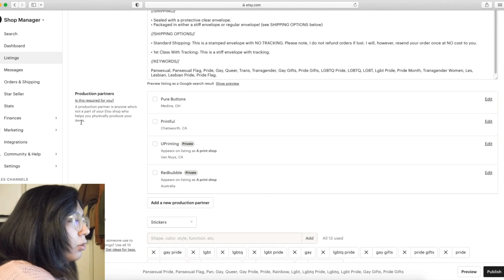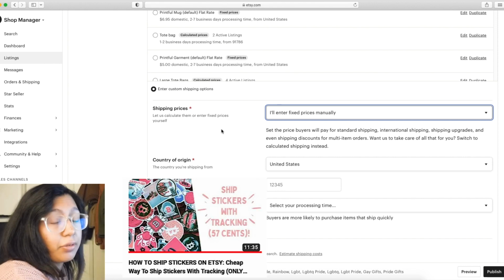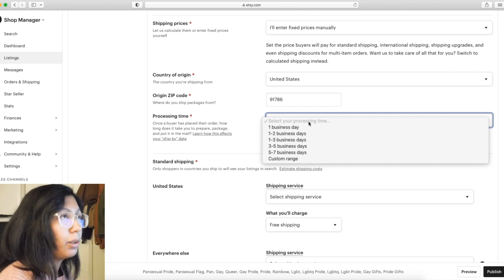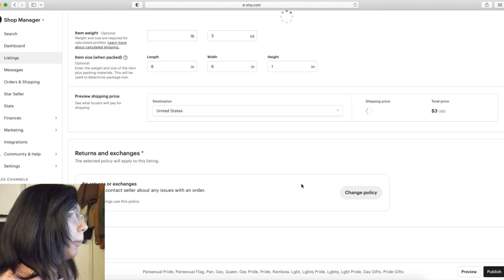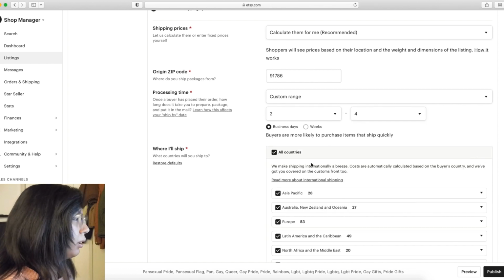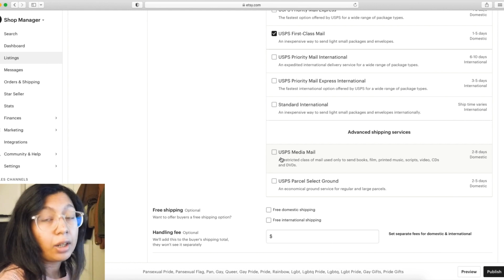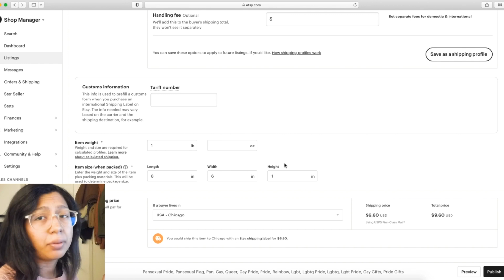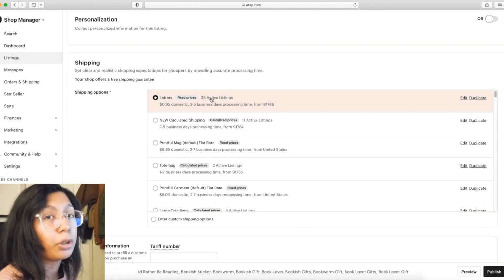Etsy Shipping for Beginners (Calculated Shipping & Fixed Price)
Learn how to set up shipping profiles on Etsy (calculated shipping & fixed price Etsy)! Some tips on how to sell on Etsy for beginners and how to ship on Etsy.

SUPPLIES/EQUIPMENT:
Cricut Explore Air 2
Cricut Standard Mat
Rigid Shipping Envelope
White Envelopes
Stiff Envelopes (6x8")
Stiff Envelopes (9x11.5")
Stiff Envelopes (11 x 13.5")
Cutting board
Clear Envelopes (Amazon)

0:00- Intro
0:11- Fixed Shipping Prices
4:08- Calculated Shipping Prices
5:45- Media Mail
8:29- Outro